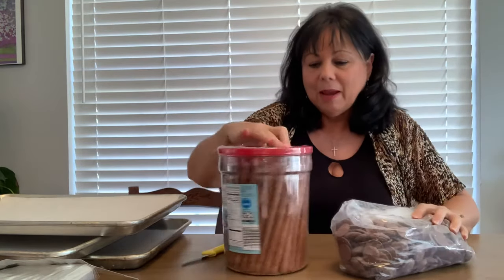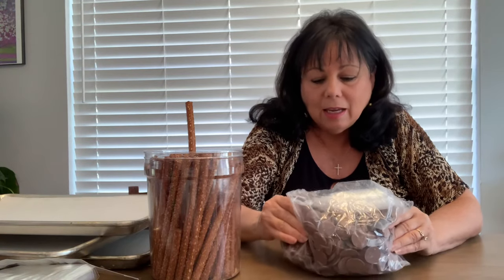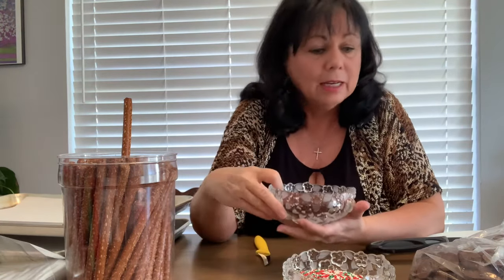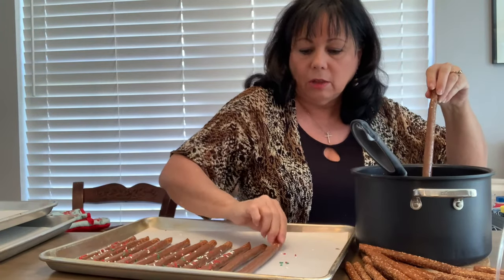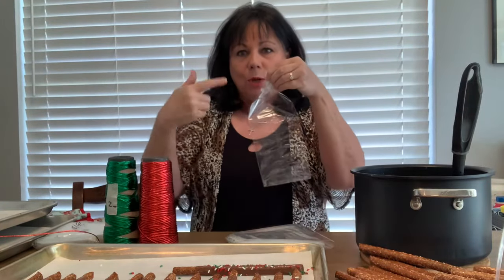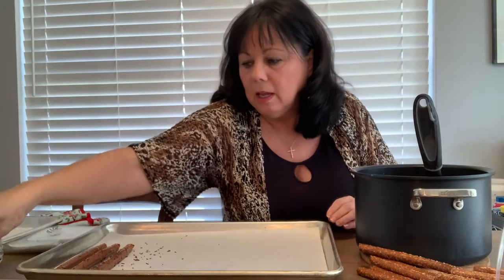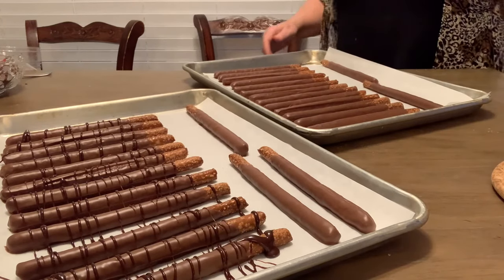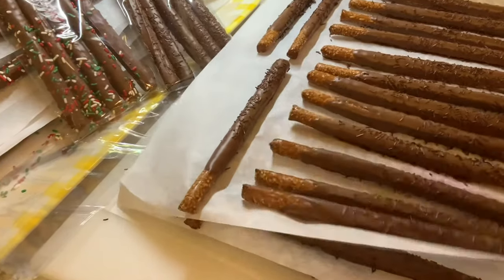Pretzel rod dipping do’s and don’ts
Making it easy… oh yeah.